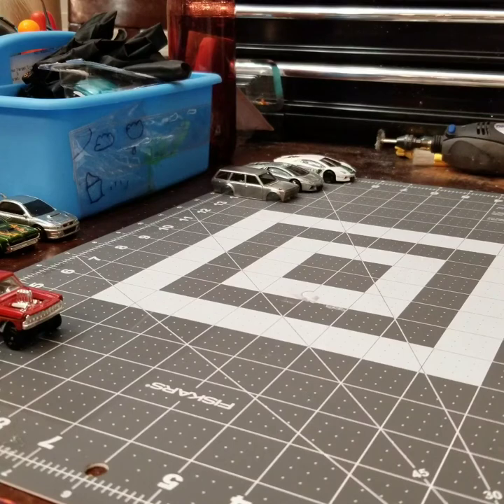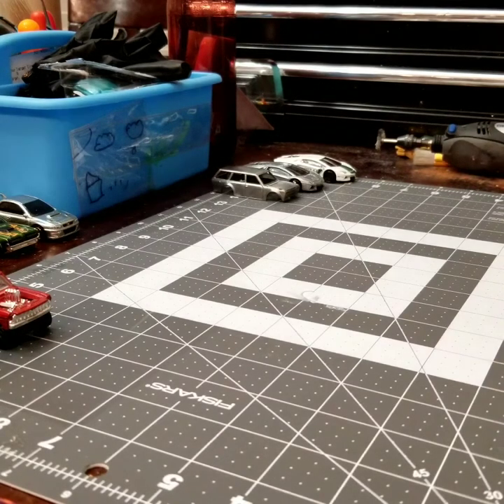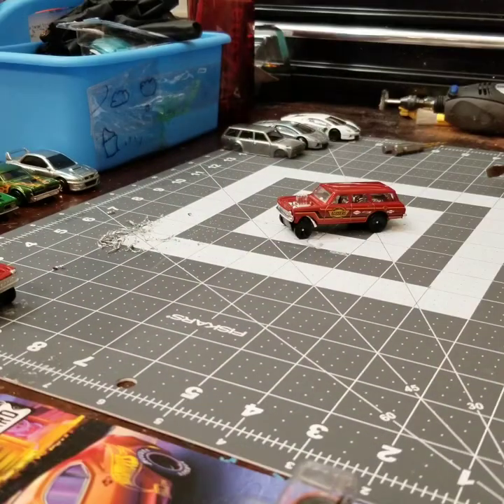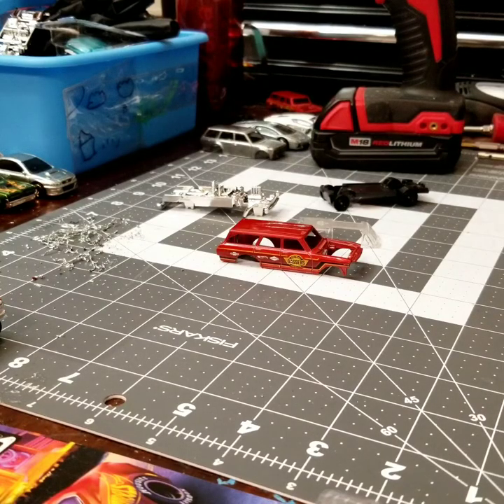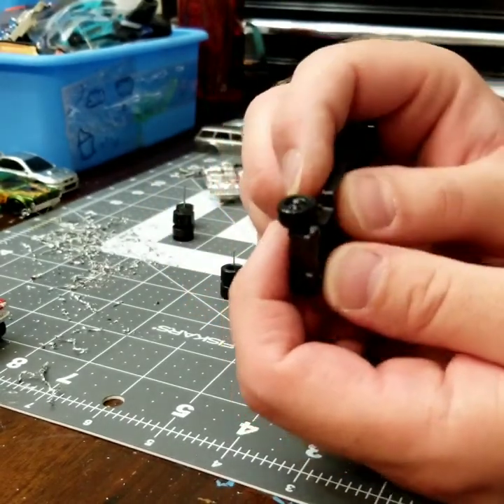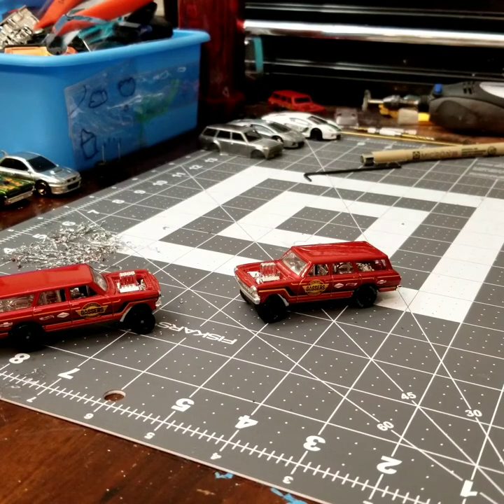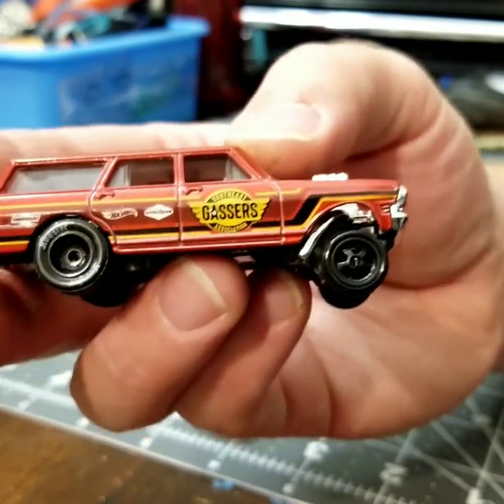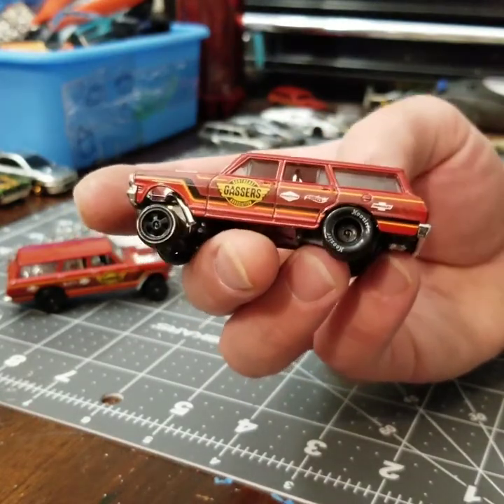EASY CUSTOMIZING VOL 1: Wheel Swapping and Making Axles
An easy and simple way to make castings you love already look just a little bit better when first getting into customizing.  Volume 1 of Easy Customizing goes over swapping wheels and making custom axles.

Link to Purchase the K&S Rods (#8160) showcased in this video:

👉👉 LIVESTREAMS EVERY SATURDAY AT 7:00PM ARIZONA TIME, AND WHEN PERMITTING WEDNESDAYS AT 7:00PM (OR TIME ANNOUNCED ON POST THAT DAY) 👈👈

Logo Courtesy of:
Michael Dolores @mindlightmedia

(Please answer the membership questions or your membership request will be denied)

Gear Used In Videos:
GoPro Hero 8 Black
Boya BY-M1 Mic
GoPro Shorty
GoPro Soft Grip
GoPro Dual Battery Charger

My videos are intended for the adult collector and customizer.  I am not a Mattel representative and I do not receive monetary compensation or gratuity for show casing Mattel products.  My methods for customizing diecast cars may differ from other methods and I do not claim for them to be the best, simply a method on which to do it.  I am not responsible if an injury (or worse) happens due to negligence, misuse of product, or poor execution (wear your protective gear).  My views or comments on models, castings, events, diecast community news, or anything else diecast related is soley my view and opinion for sake of digestion and discussion.  Comments and feedback are greatly appreciated as we want this channel to be of the upmost information, best content possible, and entertainment for you the viewer to enjoy.

Thank you for joining us and thank you for your support!